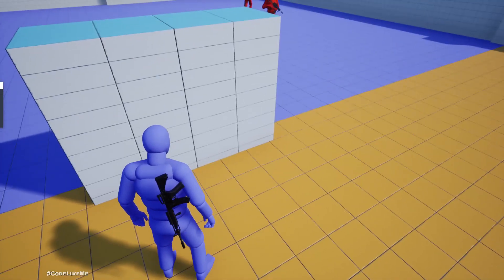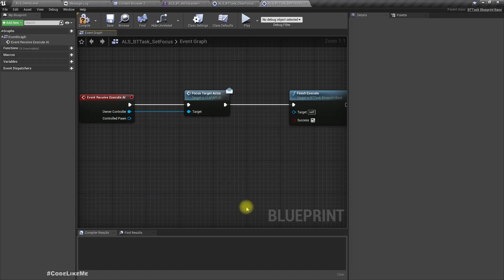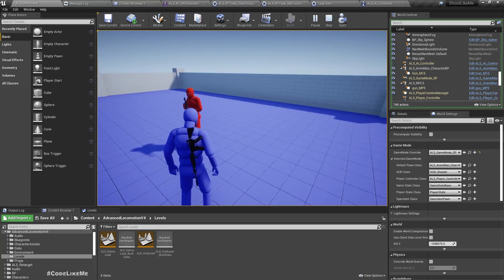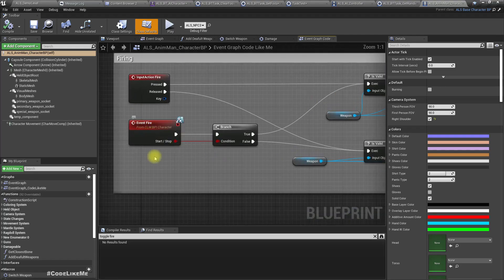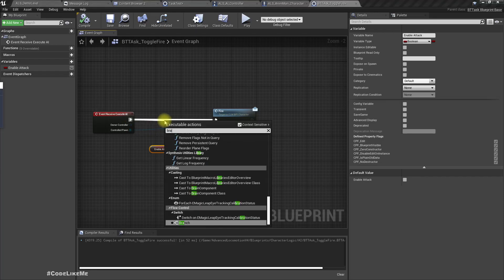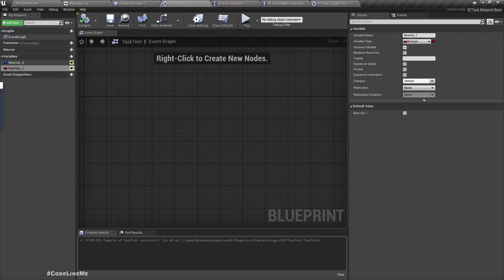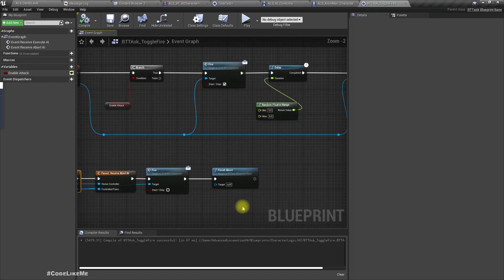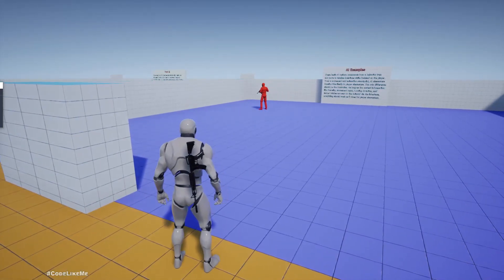Advanced Locomotion System #14 - AI Behavior Tree - Attack and Free-Roaming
In this episode of the unreal engine advanced locomotion series, I am going to continue with the AI system of the enemy NPC characters. Here, we will improve the AI behavior tree to enable the AI character to identify the player or any other opponent characters and start shooting at them. The shooting sequence will happen this way. Once the enemy sees the player, he will not start shooting right away. He will wait about a couple of seconds and then aim the gun towards the player. After waiting another couple of seconds only he will open fire. So that the player will have time to get away or take cover. If the player breaks the line of sight, the enemy will return to normal free-roaming behavior.